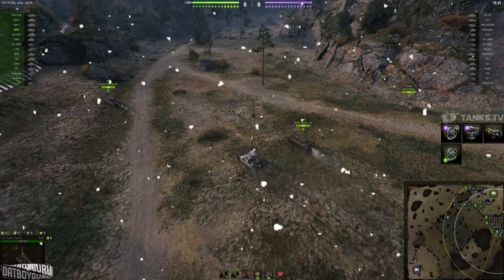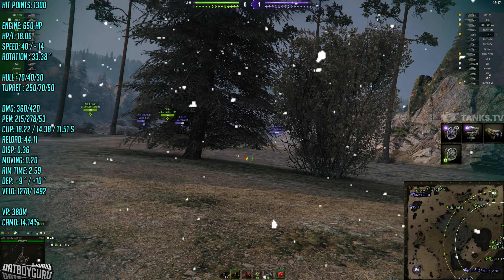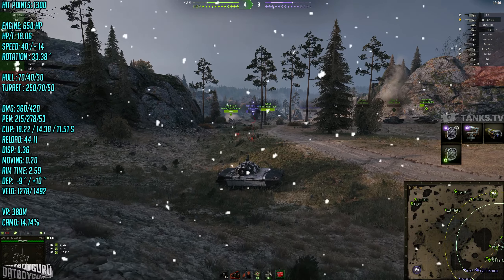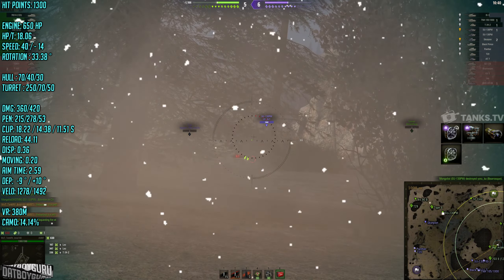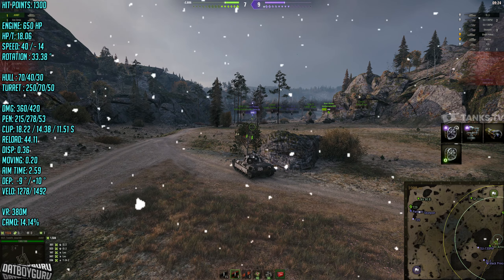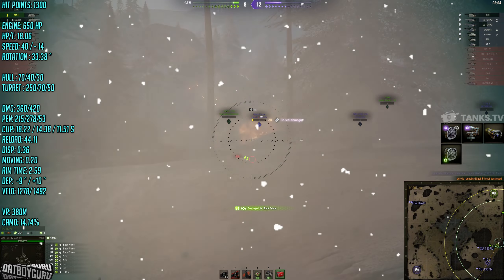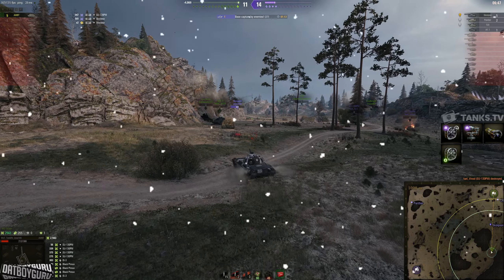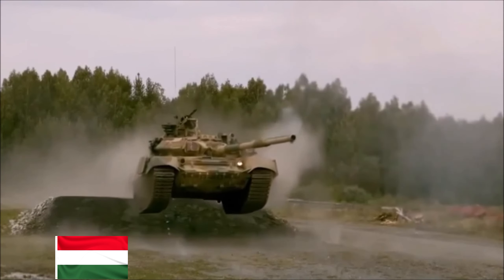AMBT Lootbox Holiday Ops 2023 World of Tanks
only a 10 month old tank from 'Under the Hammer' back in February, how is it holding up ?